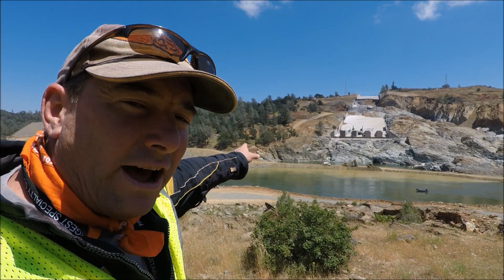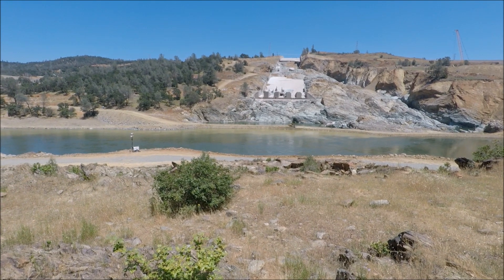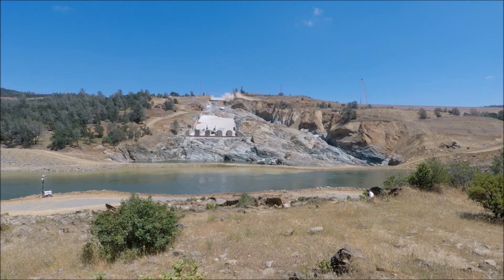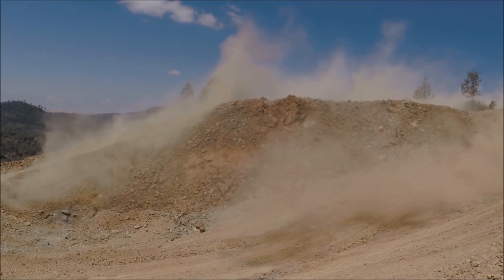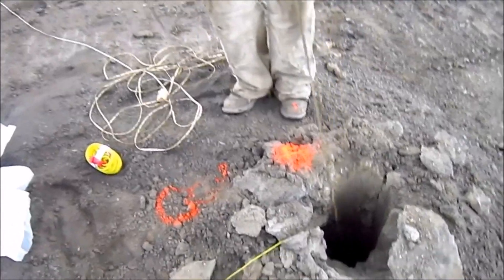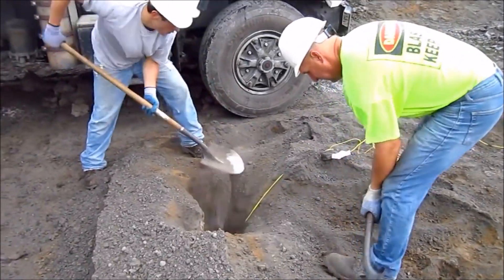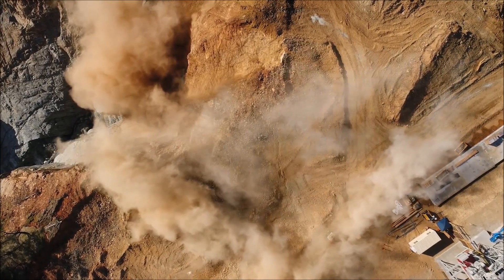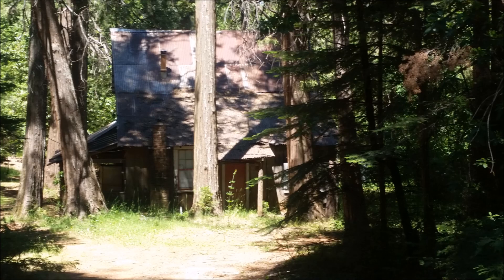Oroville Update Blasting! 25-26 May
Blasting at Oroville explained as the lower portion of the main spillway is demolished.

Theme Music:
Aram Bedrosian "Weightless"